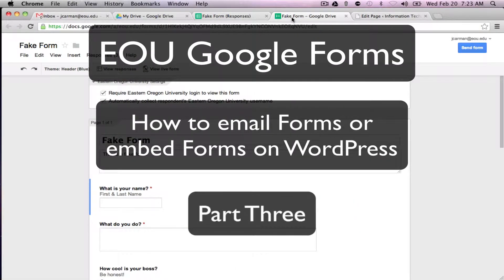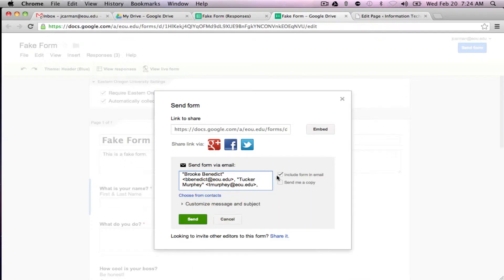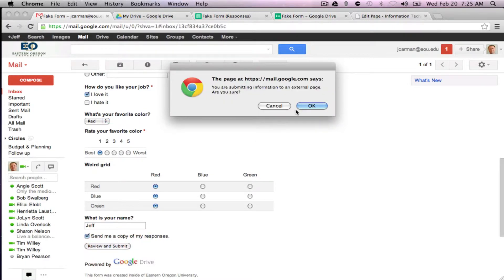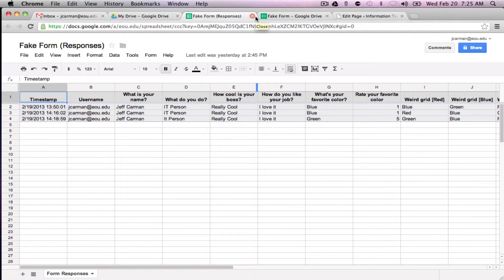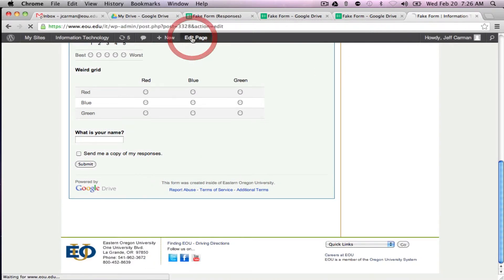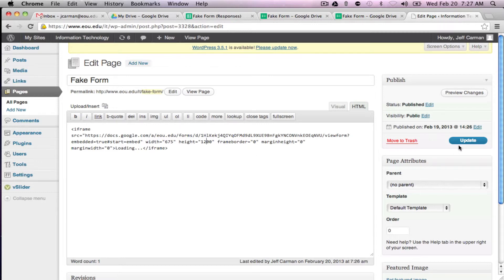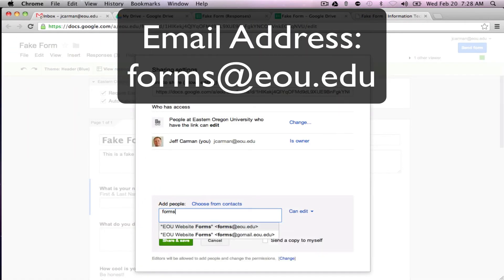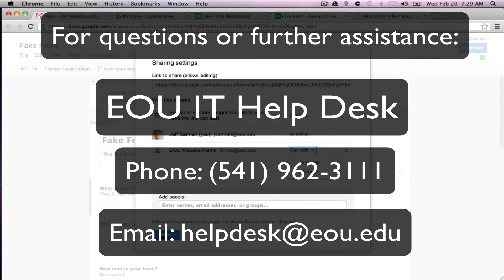EOU Google Forms - How to email and embed Forms